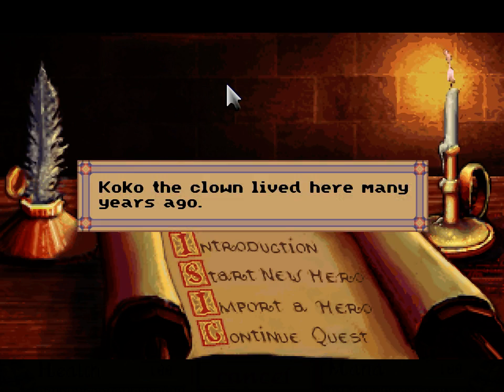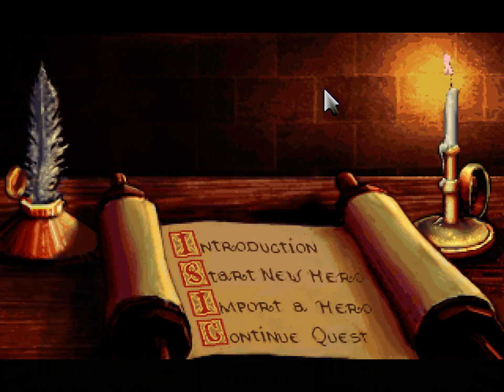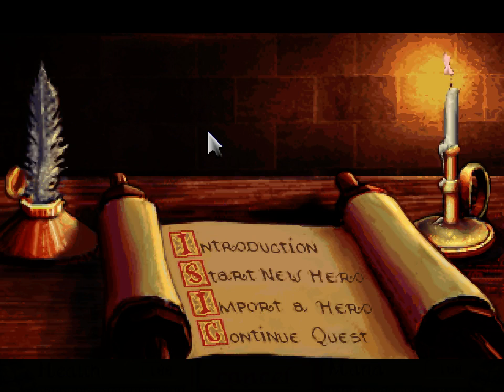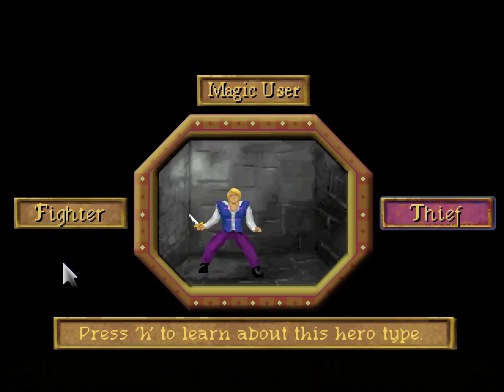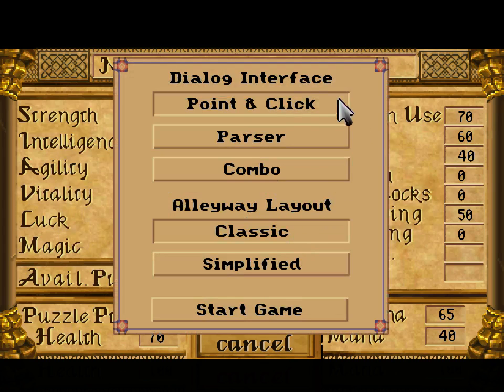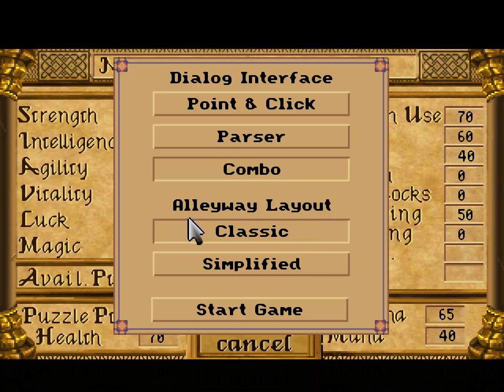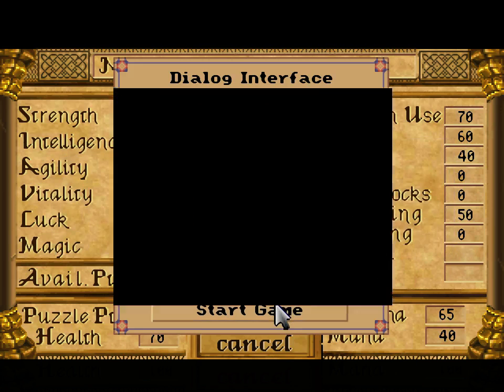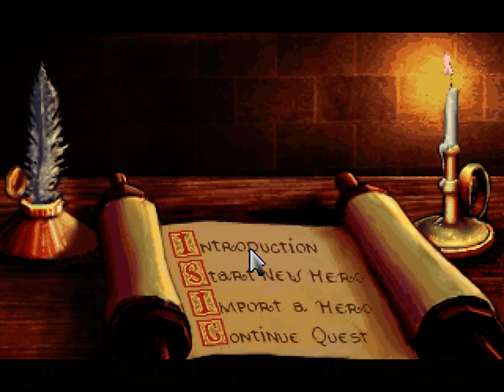Quest for Glory 2 Remake (VGA): Mage Walkthrough - Intro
Quest for Glory 2: Trial by Fire - Remake (VGA). Mage Walkthrough - Introduction (Feel free to skip this video, just me babbling :)